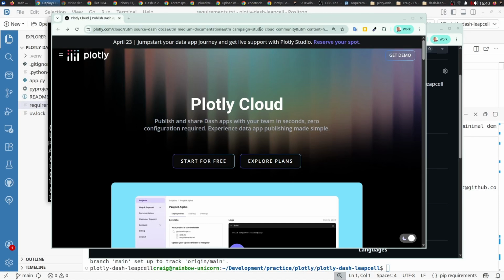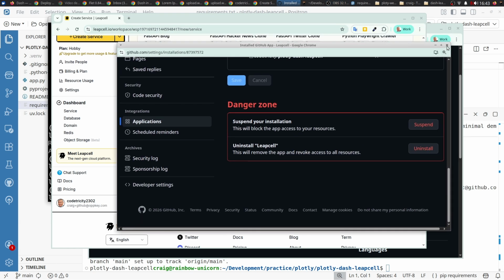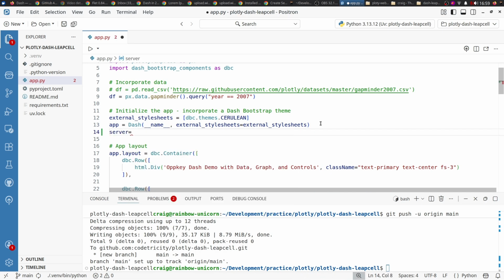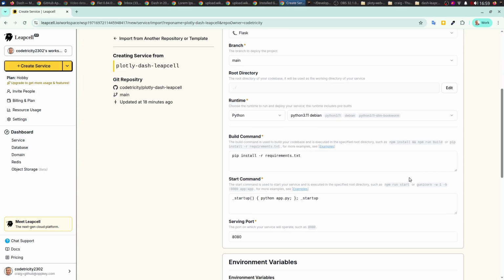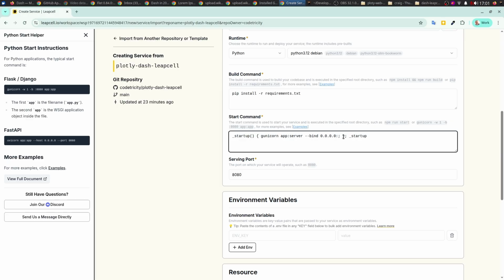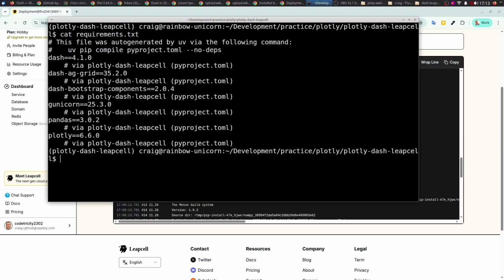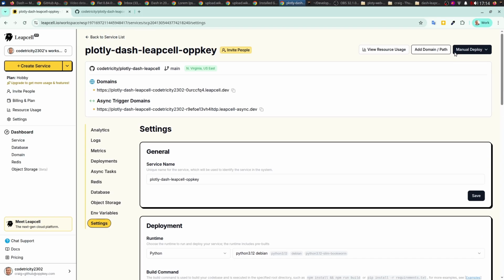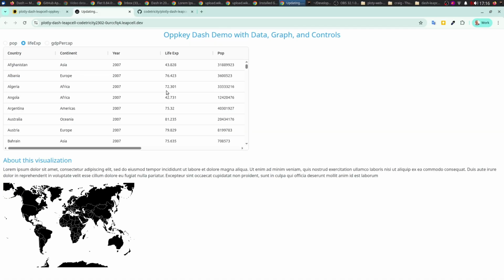HowTo: Free Hosting for Dash Python Apps on Leapcell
Tutorial on configuring leapcell to deploy Python Dash/Plotly apps with gunicorn.

Dash cannot be deployed on static sites like GitHub Pages.  You need some type of Python server.  We use the free tier of Leapcell.  No credit card needed. With this configuration, you can host Dash apps for free.